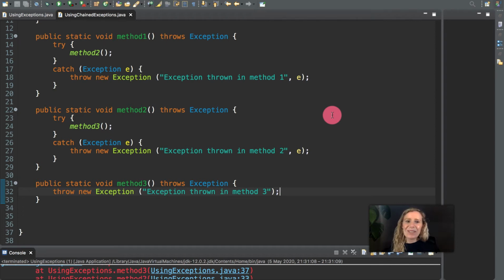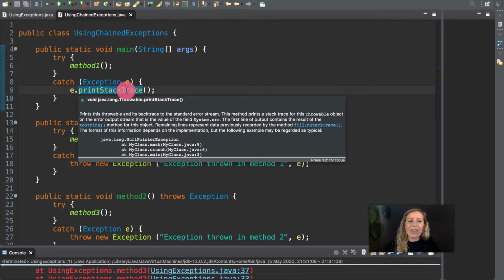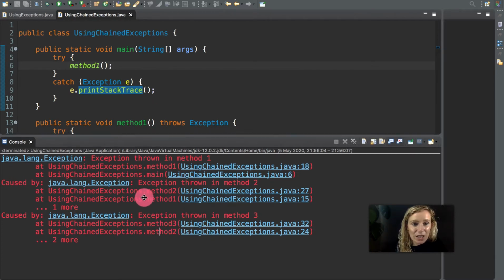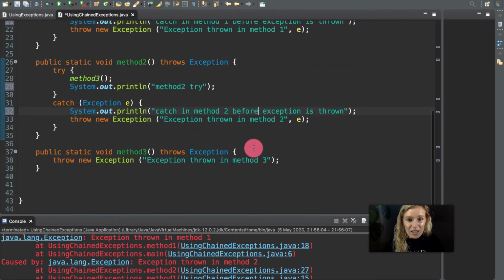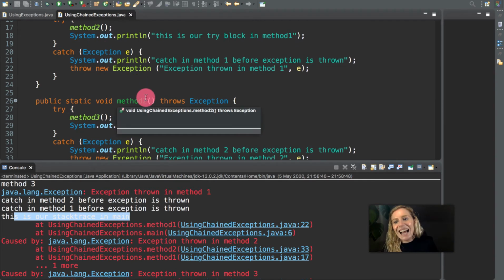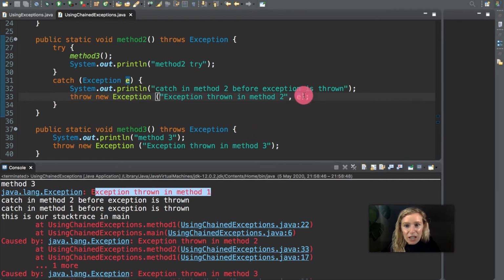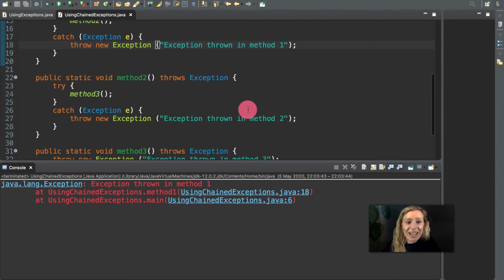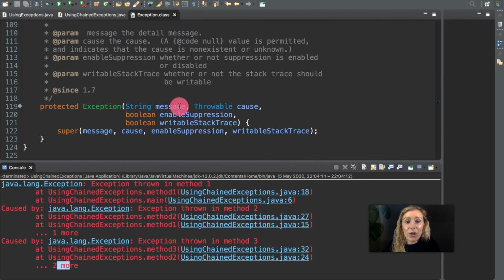23) Chained exceptions | Java with Ali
This video carries on from the previous to look at finally, exception handling and chained exceptions.